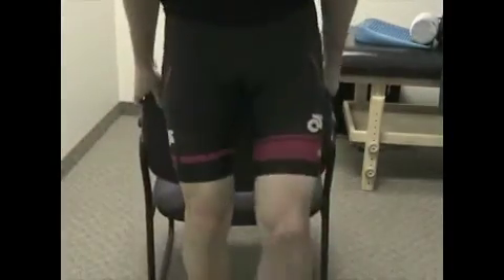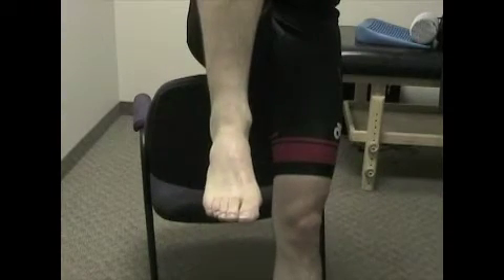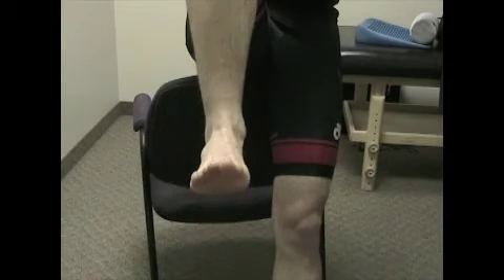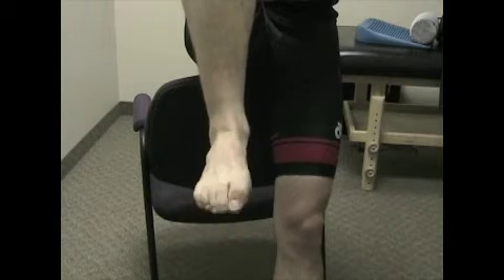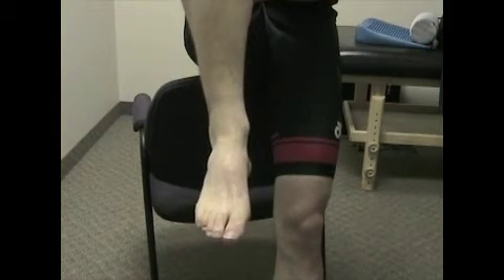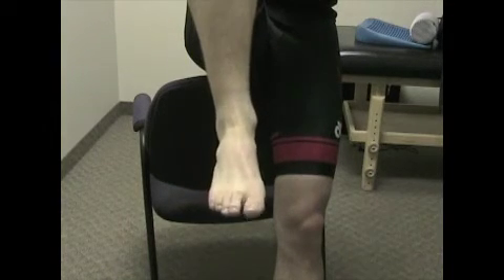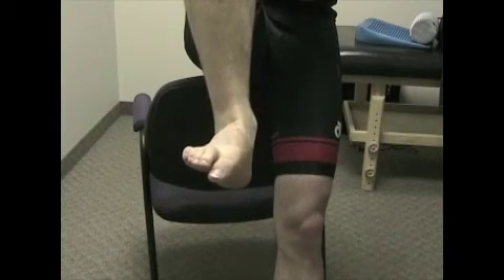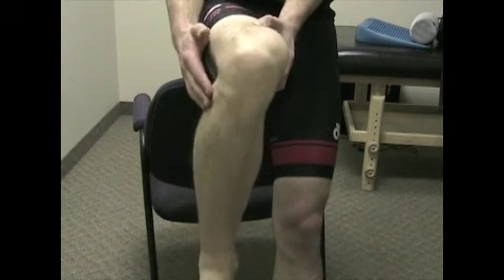Ankle dorsiflexion and eversion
How the foot moves is a big impact on what happens in the knee, hip and back. This is a key for many people in reducing the rotational forces through the lower limb.